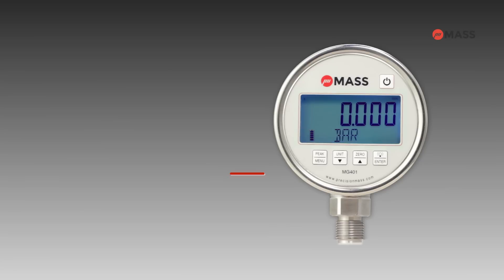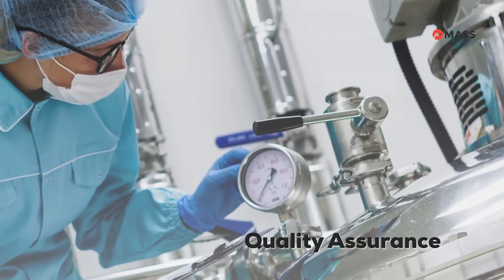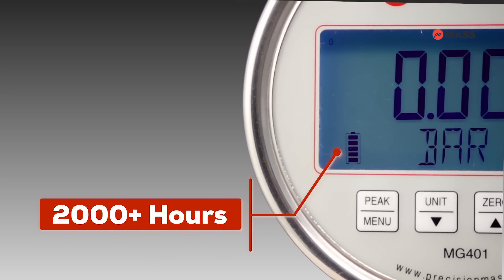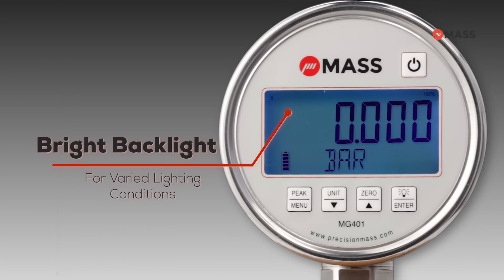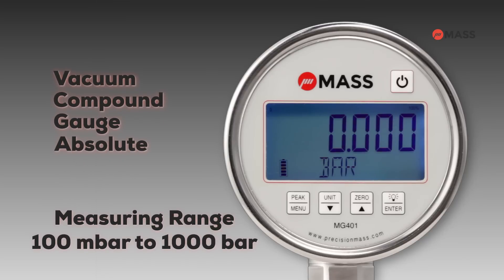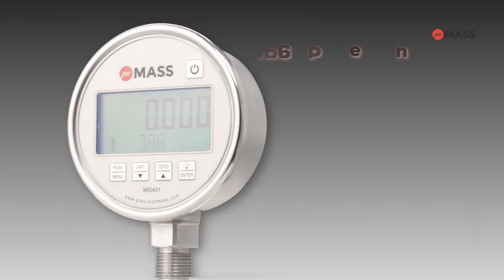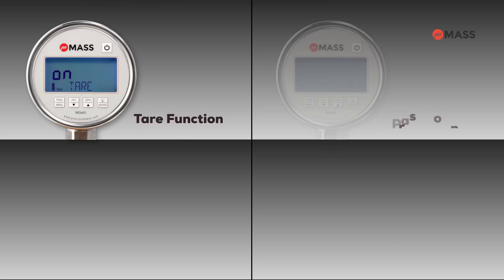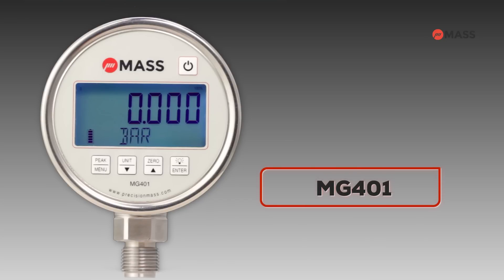MG401 Digital Pressure Gauge | Precision MASS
Digital Pressure Gauge from Precision MASS having Accuracy of 0.1% of Full Scale. Features of Digital pressure gauge.